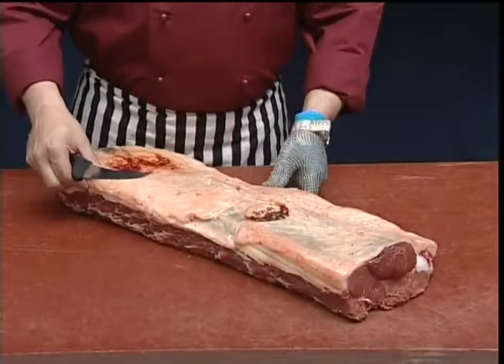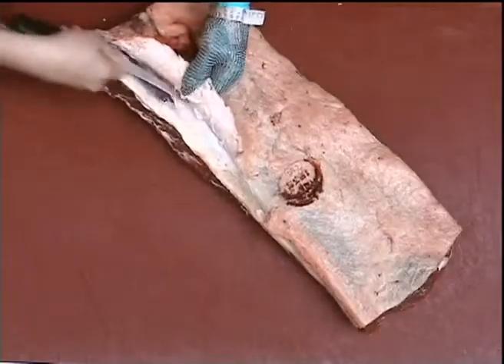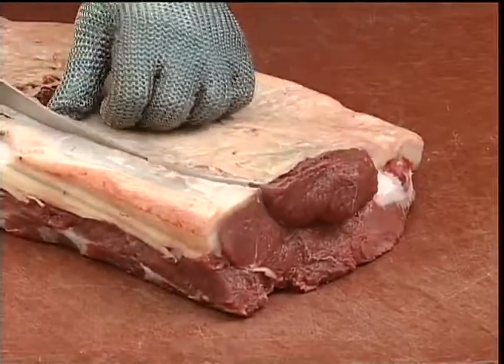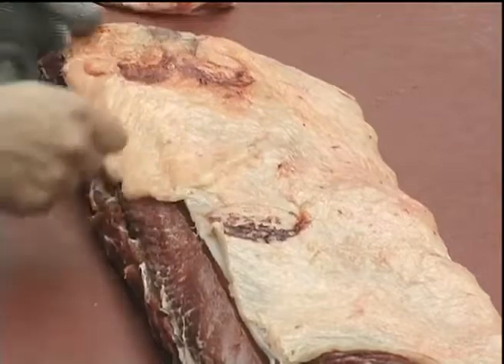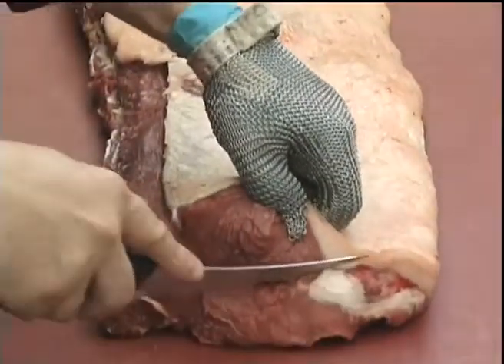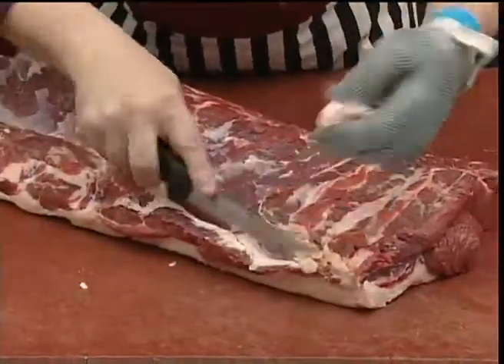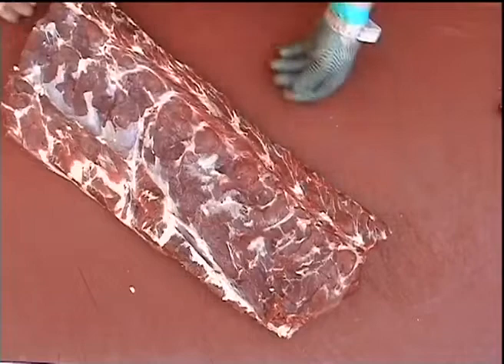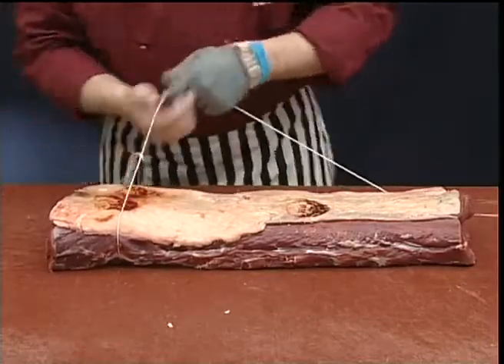Beef Hindquarter Rolled Sirloin (Boneless).flv